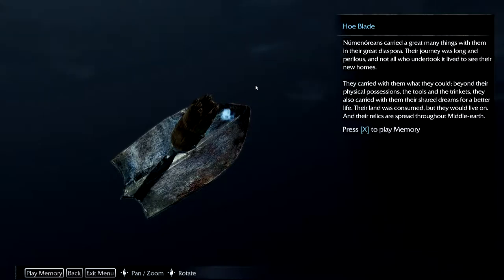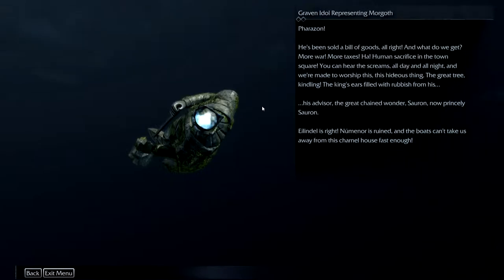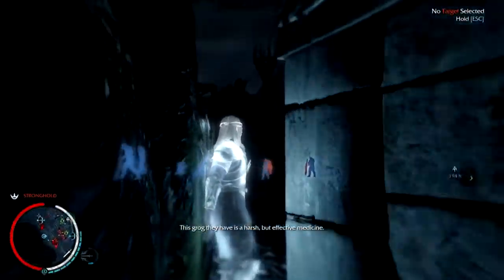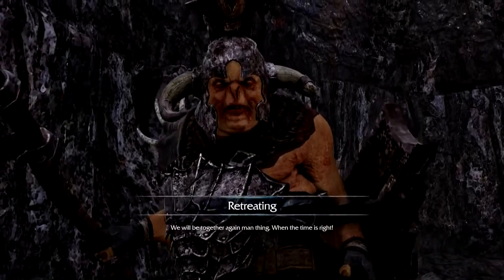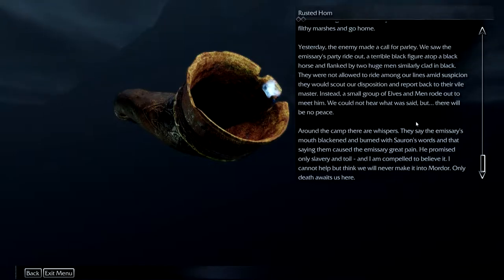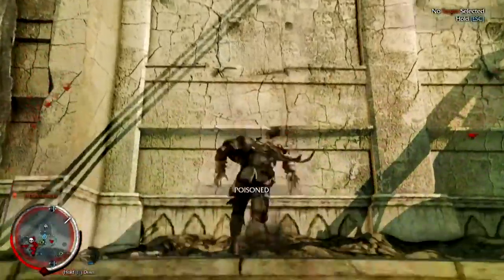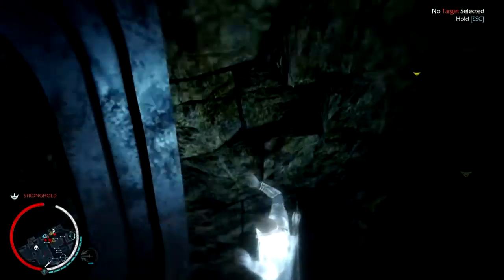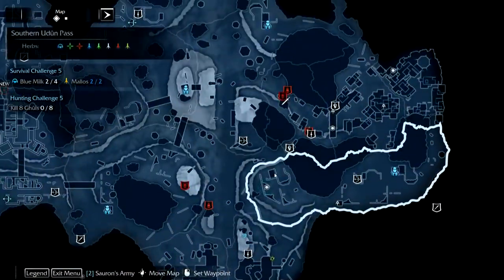Shadow of Mordor - 42 - Sweepin' the Game